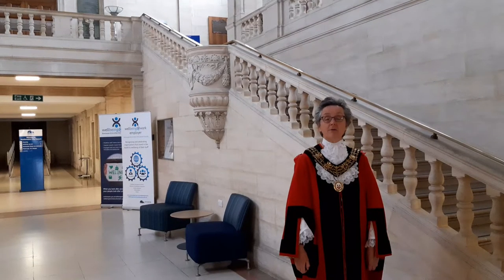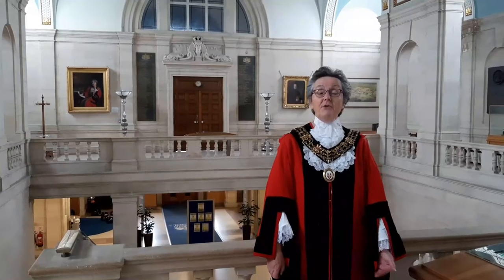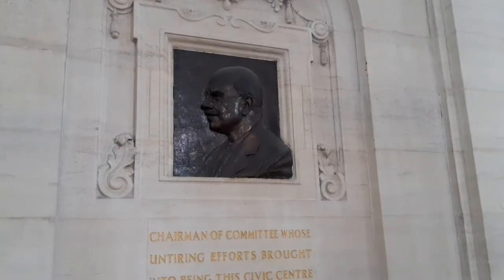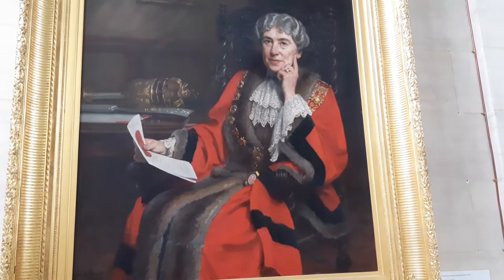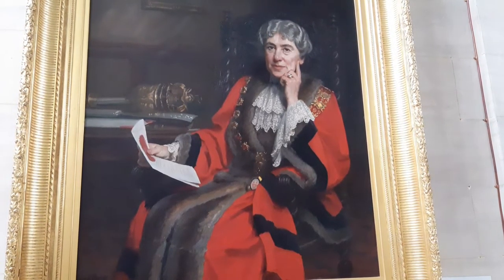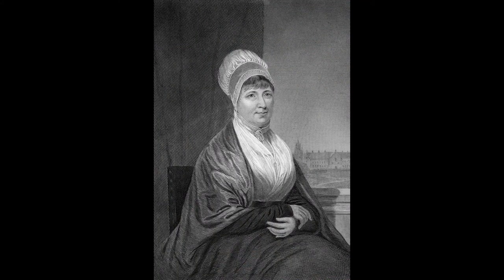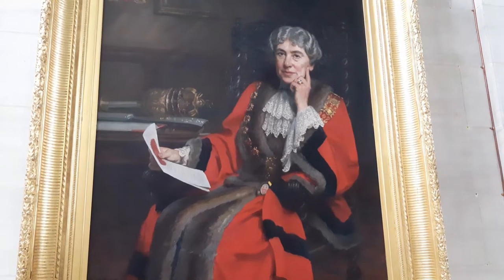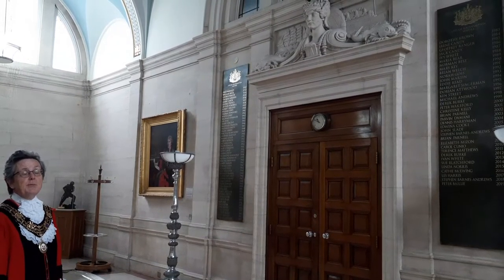Inside the Civic Centre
Join Mayor of Southampon Sue Blatchford as she explores some of the secrets hidden within the Civic Centre.